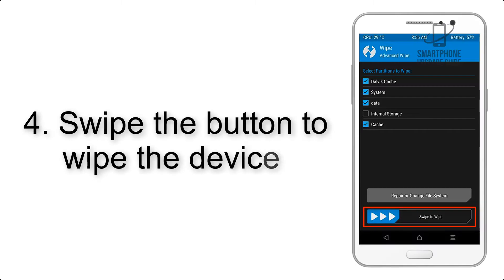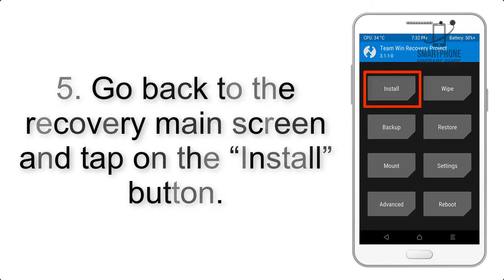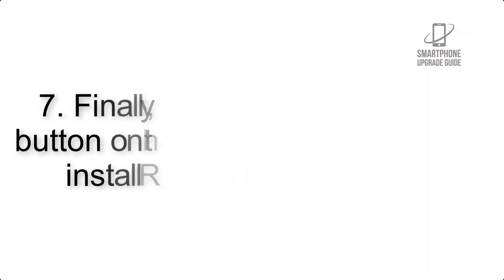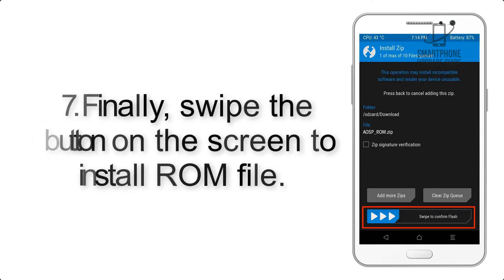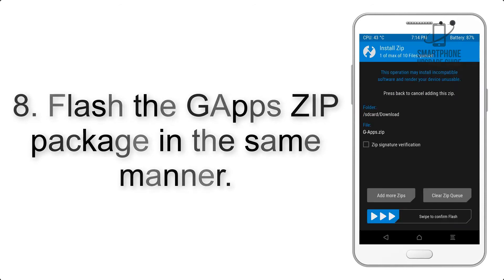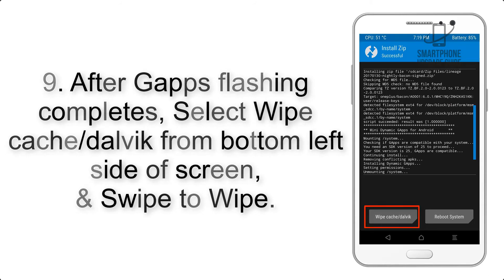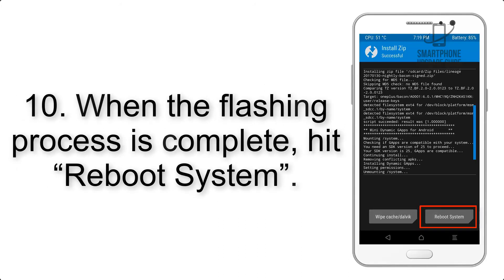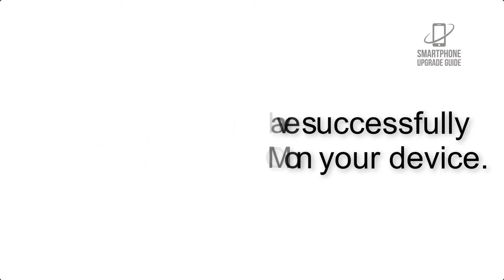Install Android 9.0 Pie on Galaxy J5 2016 (Pixel Experience ROM) - How to Guide!